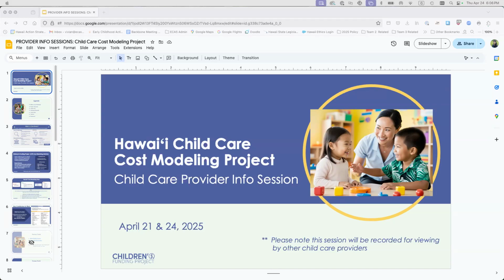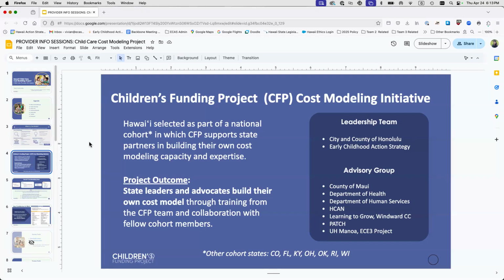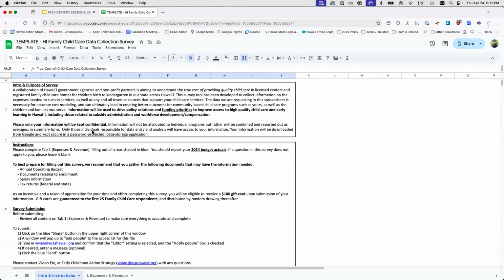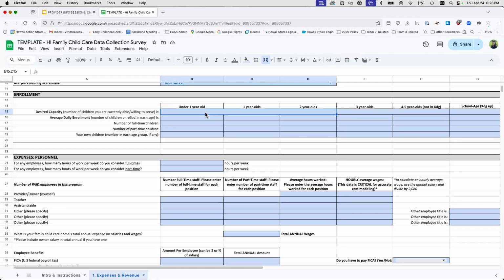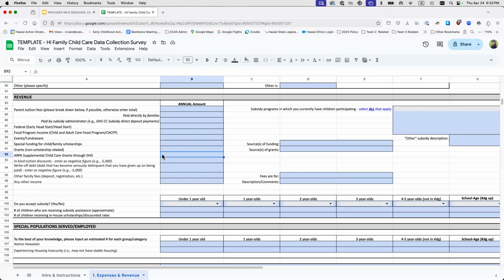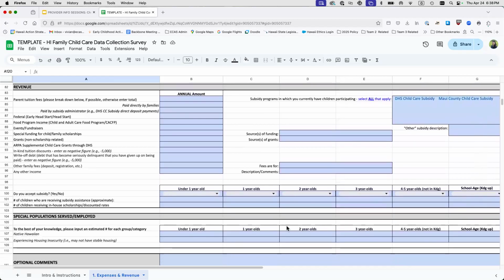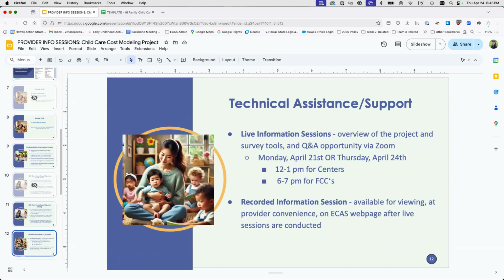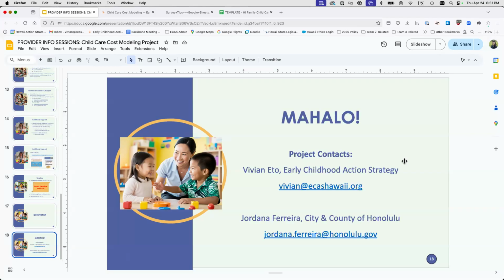Hawaiʻi Child Care Cost Modeling (CCCM) - FCC Info Session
Early care and learning advocates and service providers in Hawaiʻi are working to identify the true cost of providing quality child care for children birth to kindergarten across the state. The primary component of the Hawaiʻi Child Care Cost Modeling (CCCM) project involves the collection of information directly from licensed, community-based child care programs. The Child Care Provider Survey is designed to collect data on the expenses needed to sustain services, as well as any and all revenue sources that support child care services.